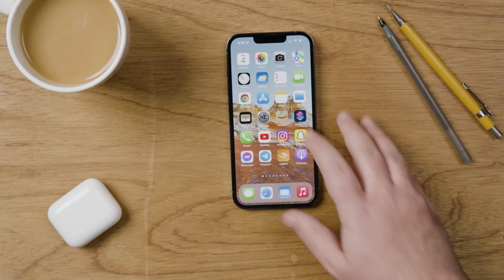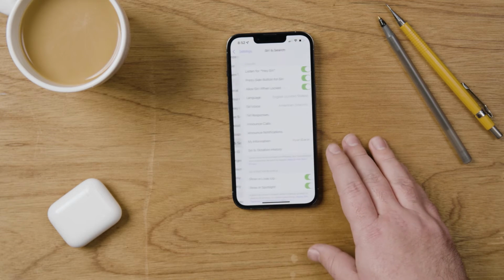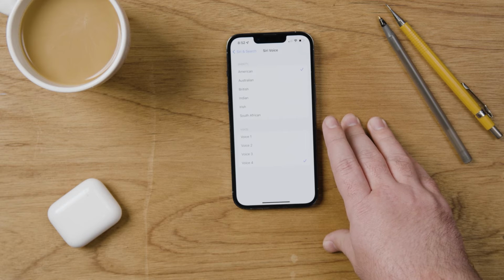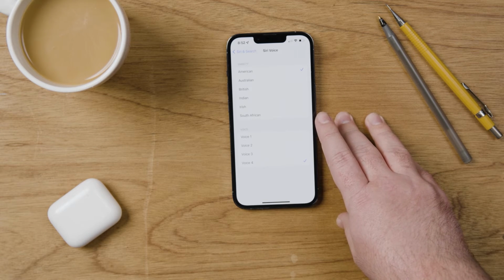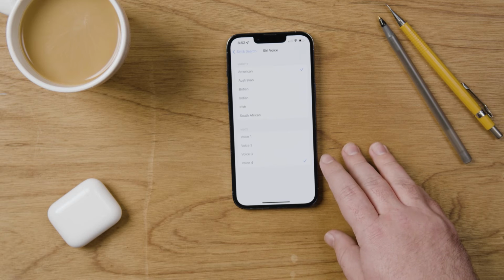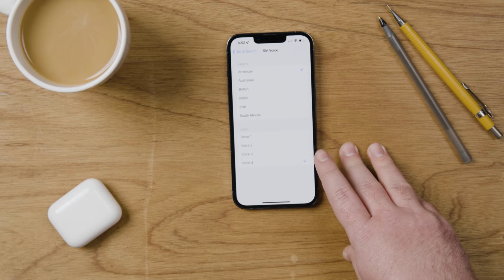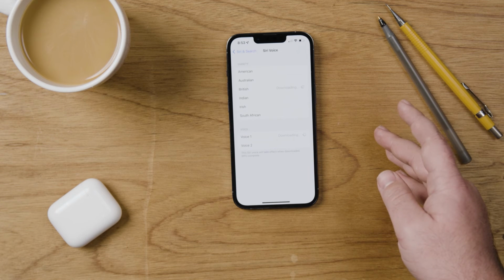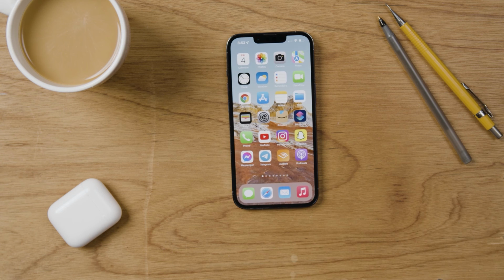[iPHONE 13 PRO] - How to Change Siri Voice | TUTORIAL and TIPS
Learn How to Change Siri Voice  for the iPhone 13 Pro and iPhone 13 Pro Max

"Whether it's because you don't like Apple's default choice of Siri voice, or because you simply want a change, you can change Siri's language, accent, and gender. Here's how to do it.
Siri's voice has been improved over the years, but she chiefly still sounds like the same woman she always did — if you're in the US. If you're in the UK instead, for instance, Siri sounds like he always did.
Apple offers different Siri voices in different countries, but you don't have to stick with the one you get. You can pick any of them, and change between them as you want."